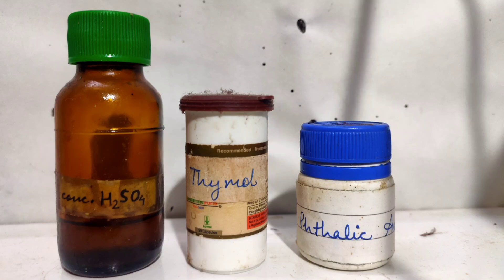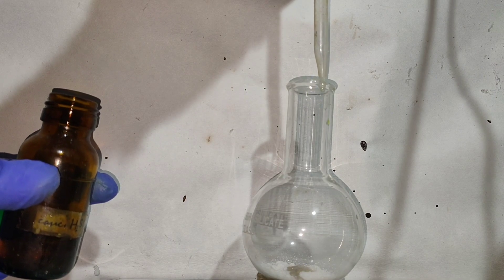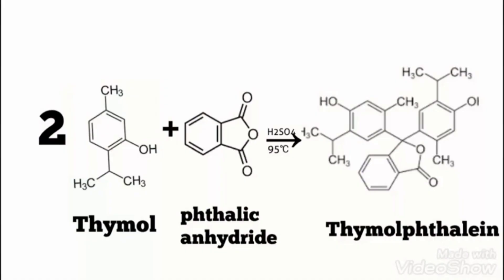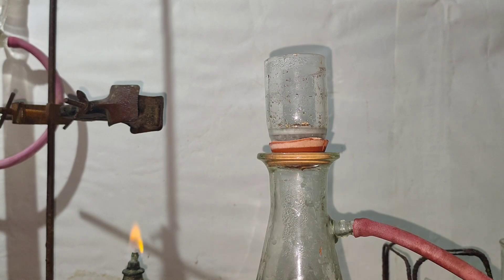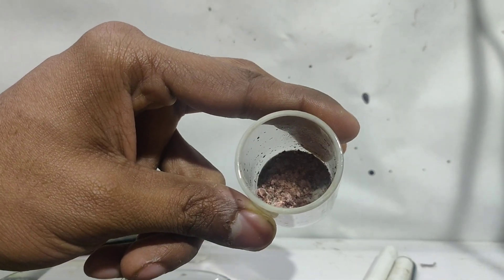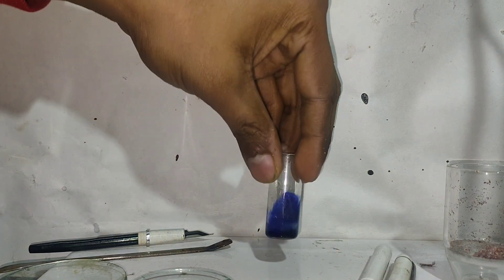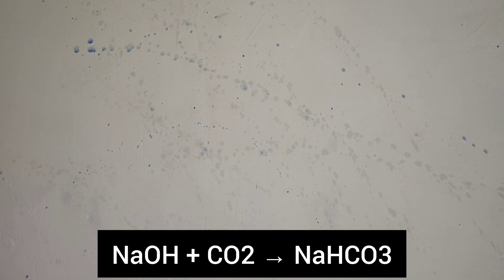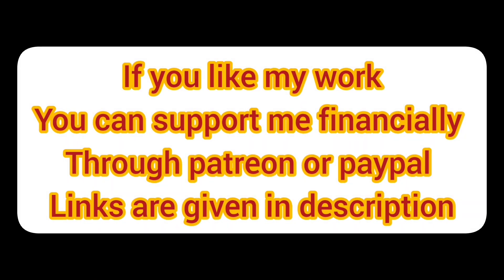Making disappearing ink (Thymolphthalein)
in this video we will be making thymolphthalein  .it is an acid base indicator which is blue in alkaline medium .
it is also used as disappearing ink

phthalic anhydride was prepared from phthalic acid
Thymol was purchased from a pansari shop .
thymol is called "ajwain ka sat" ,it is available in indian market . It is an active ingredient of ayurvedic medicine "amrit dhara"

thymol and phthalic anhydride are heated in a boiling water bath in presence of concentrated sulphuric acid.
then the thymolpthalein formed is extracted with hexane .